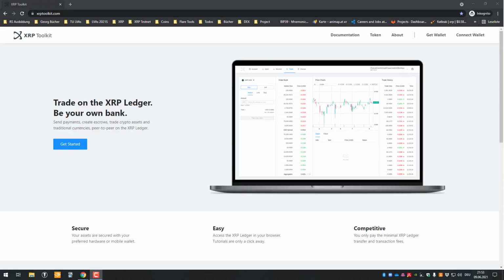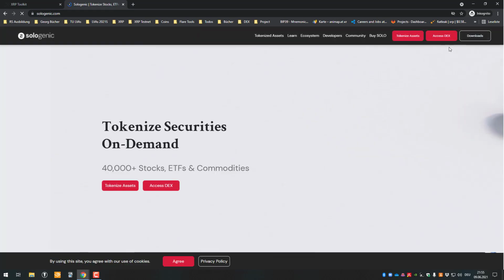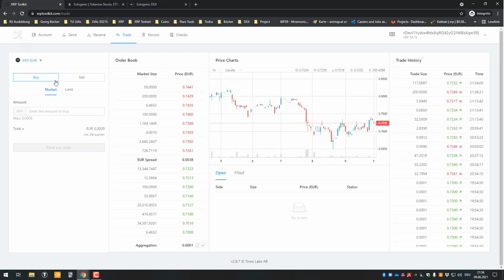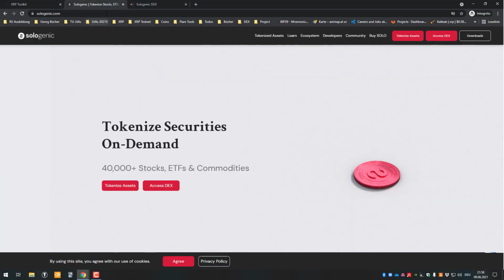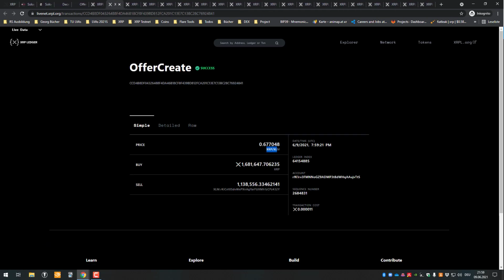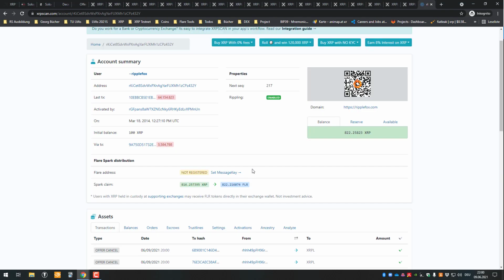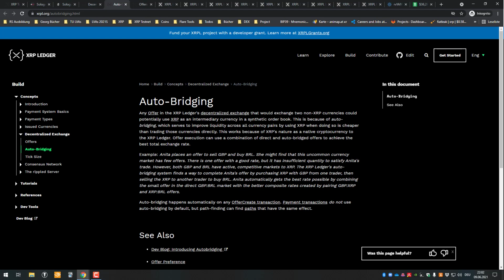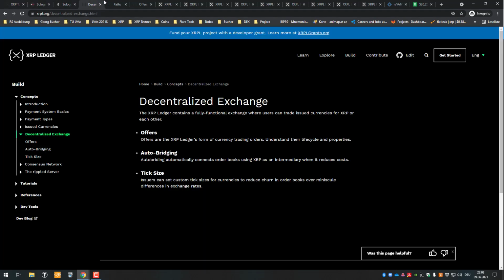XRP Ledger Decentralized Exchange (Offers)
XRP: rDevi1Yydsx4htxXgRG42yG3JWBsXgw5Rj